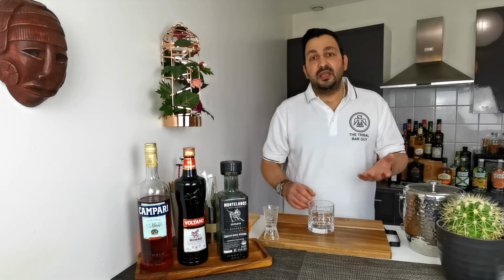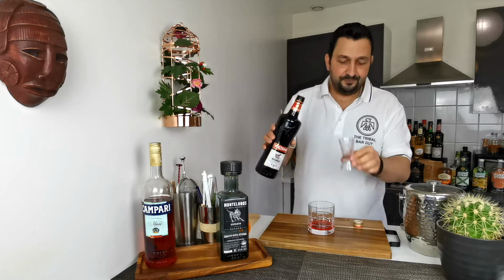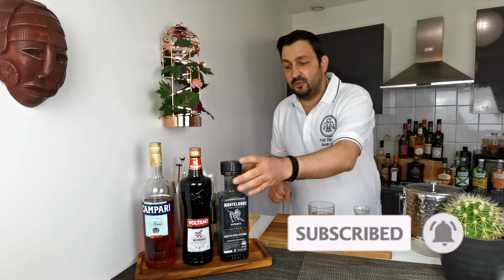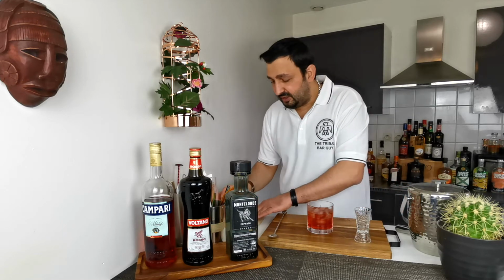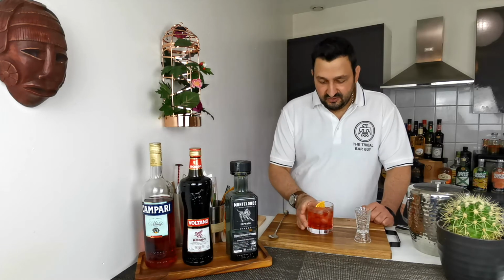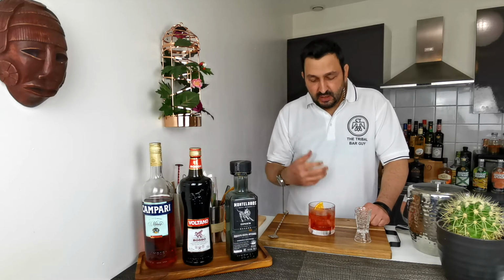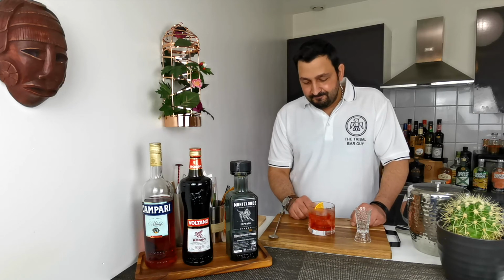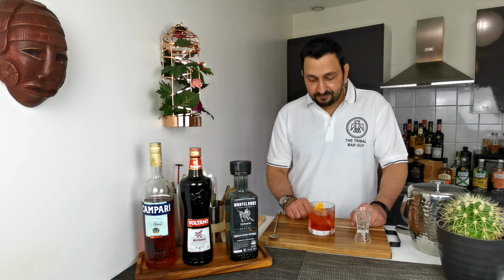MEZCAL NEGRONI - GREAT variation of the classical drink, with the tasty addition of a smoky MEZCAL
Mezcal Negroni is a riff on the classic version, swapping the gin for a mezcal and maintaining the Campari and sweet vermouth. At a first glance it looks like this is a simple take on the classic, but replacing just one of the components, leads to a significant departure from the original drink. The Mezcal Negroni results as a much more complex and flavorful drink with smoky, earthy and kind of savory notes. Together with the bitterness from the Campari and sweet and herbal notes from the sweet vermouth, this is a very complex drink that hits the pallet on few different levels.
As all Negronis, this drink is really easy to make, but a great, “brave” and fun variation of the standard recipe.
INGREDIENTS:
30 ml (1 oz) Mezcal
30 ml (1 oz) Campari
30 ml (1 oz) Sweet vermouth

PREPARATION:
In a mixing glass or in a rocks glass, place all ingredients. Add ice and stir until the drink is chilled.
Garnish with an orange slice and enjoy.
Cheers!